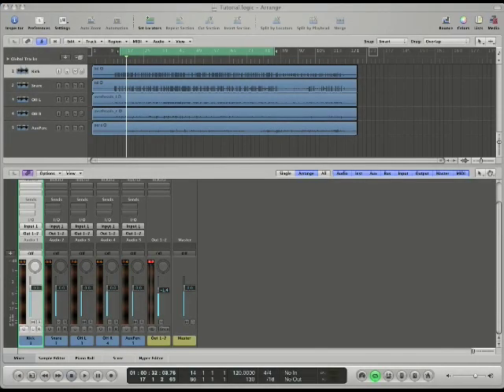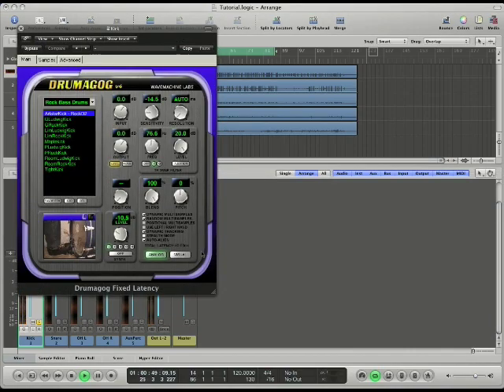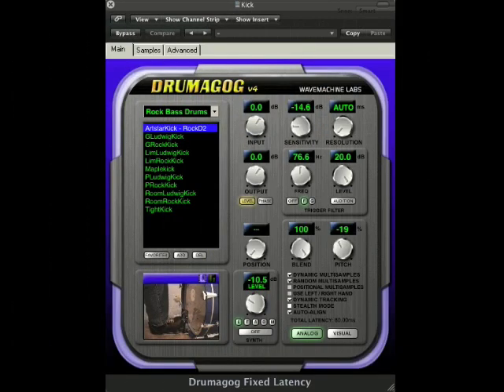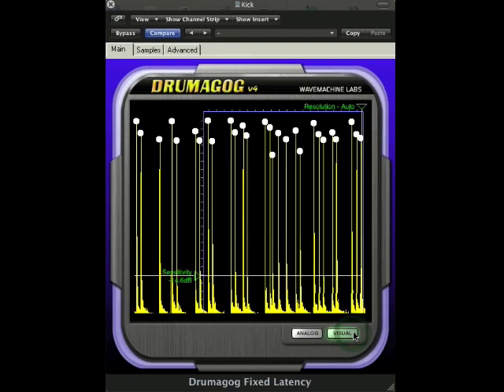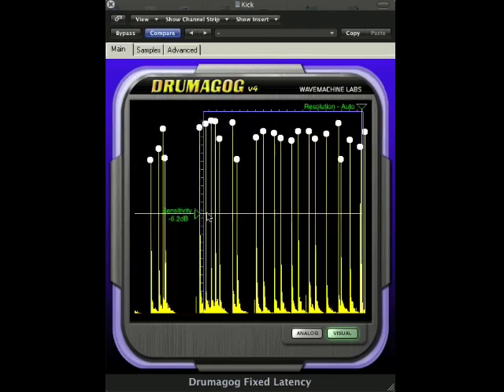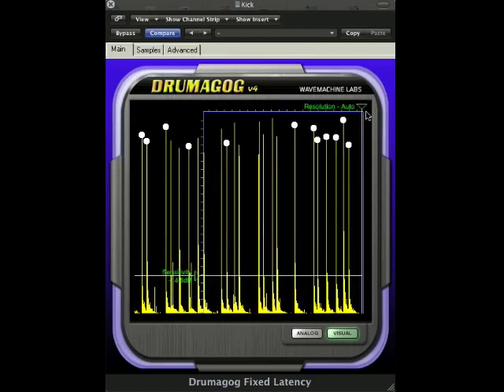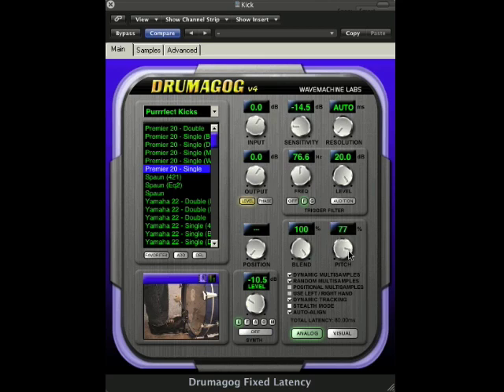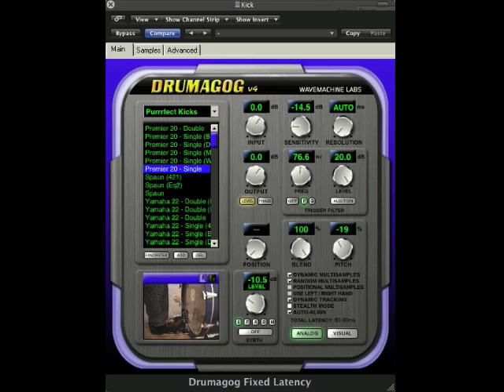Drumagog Tutorial - Getting Started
This tutorial demonstrates how to open Drumagog within an audio application, and explains fundamental controls.